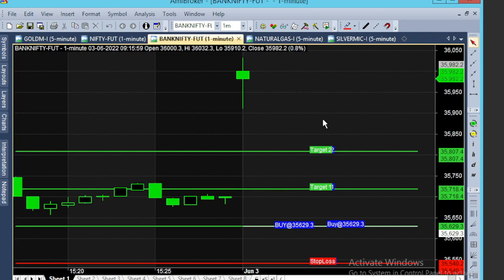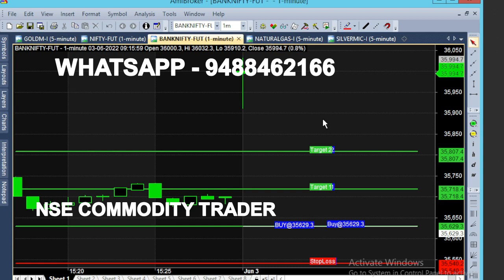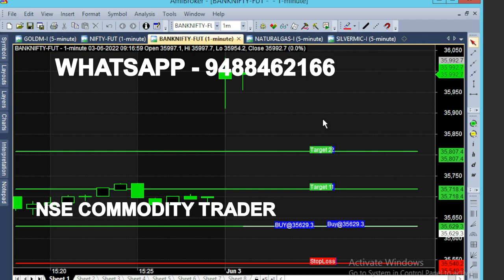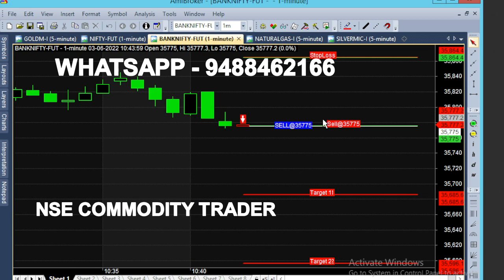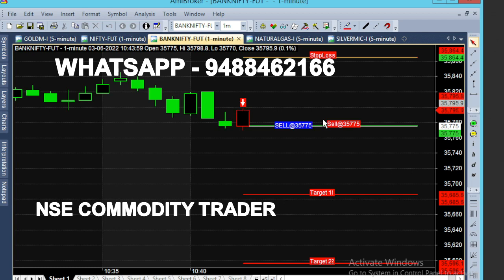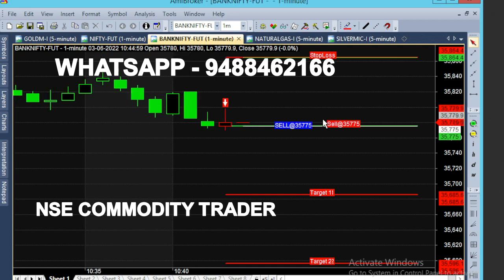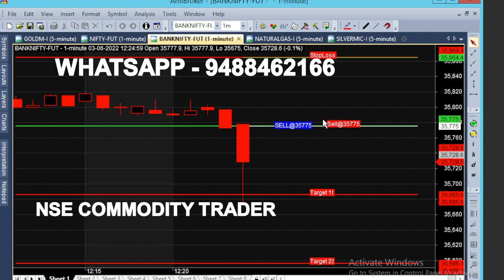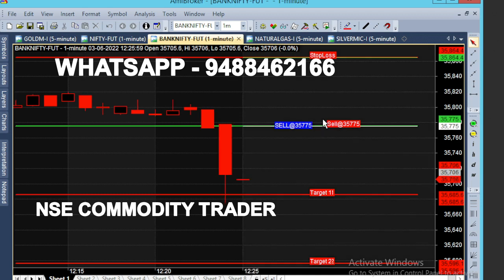bank nifty & crude oil 13 jun - 21 may chart calls view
bank nifty & crude oil 13 jun - 21 may chart calls view, trading & investment is subject to market risk, so, consult your financial adviser before trading. we are not responsible for your trading. our signal chart product is non returnable product, so refund is not possible. we are just providing suggestion for market & it is not having any guarantee or warranty for signal/ calls  you are purchasing from us. Its your interest to purchase or not to purchase.